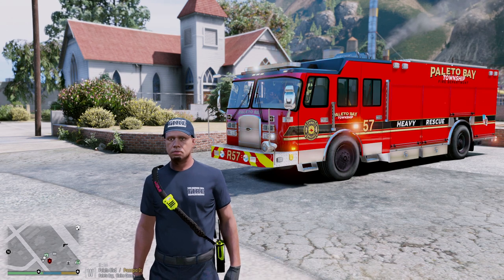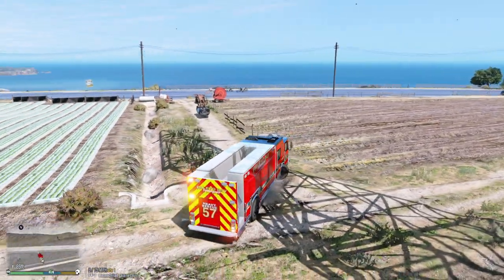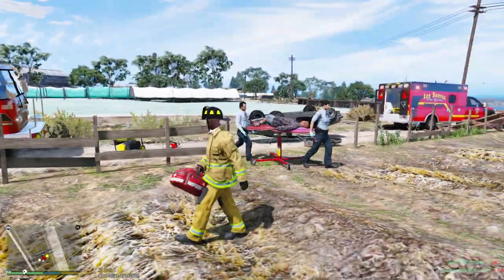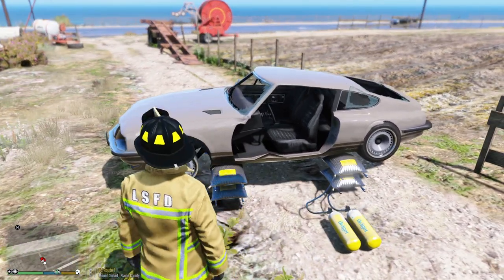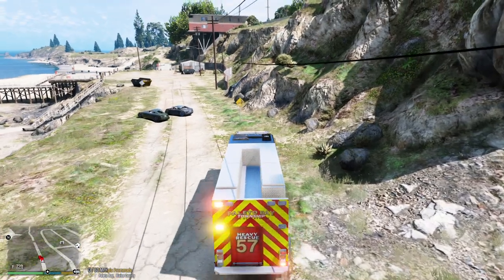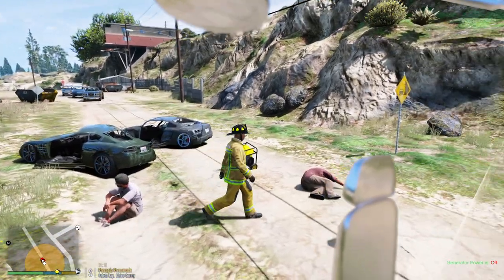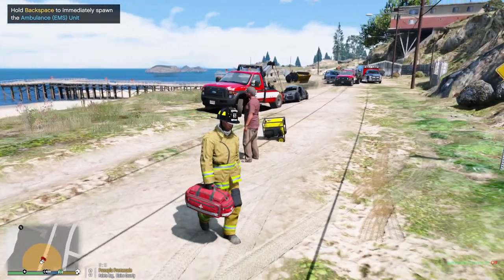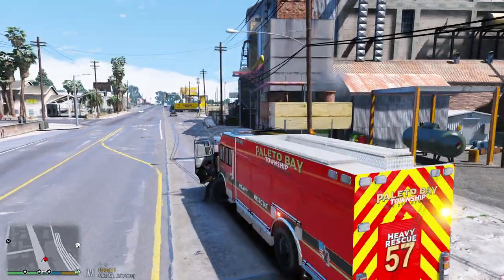GTA 5 Firefighter Mod Heavy Rescue New Air Bags & Spreaders Extricating Victims From Car Crash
GTA 5 Firefighter Mod. Paleto Bay E-One Heavy Rescue Firetruck Responding To A Motor Vehicle Accidents Using New Air Bags To Lift & Spreaders To Cut Victims Out In Fire Callouts Beta For Grand Theft Auto V LSPDFR Mod.